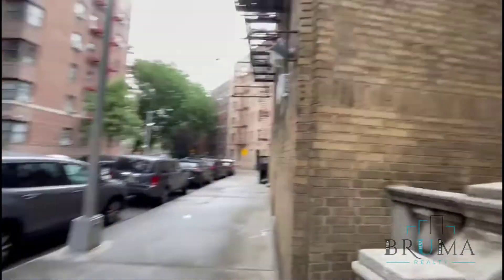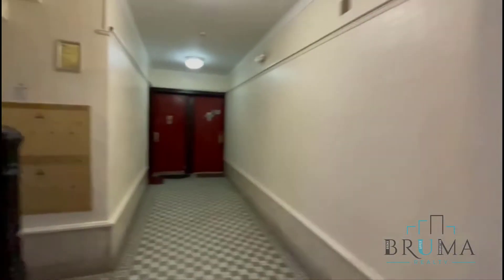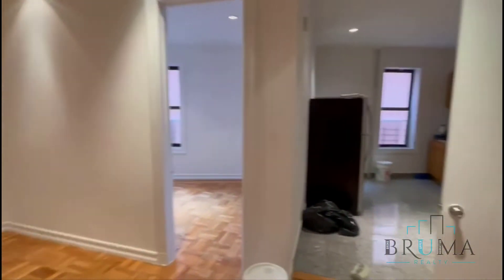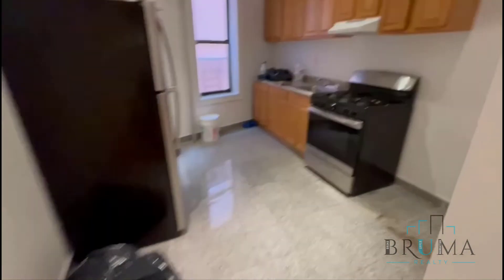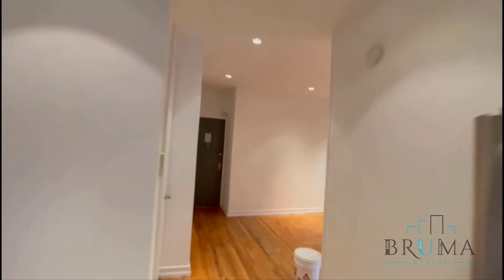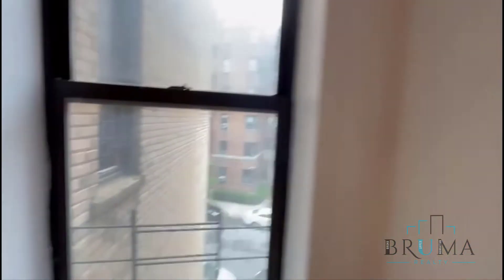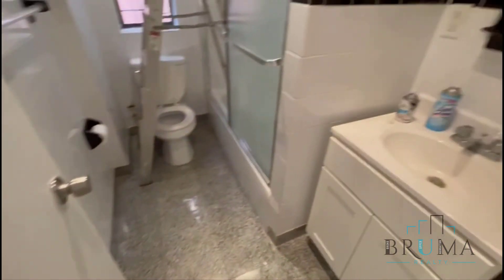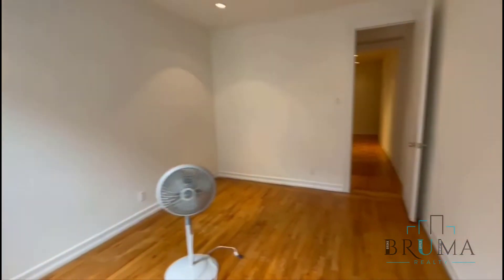11 Dongan Place 3J (2 Bedroom)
Beautiful 2 Bedroom apartment in Fort George, Manhattan.